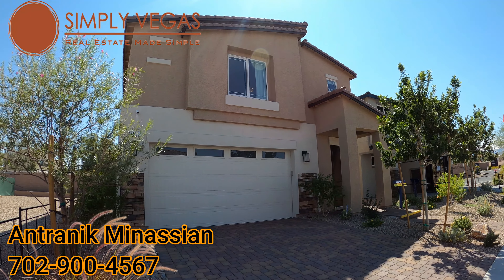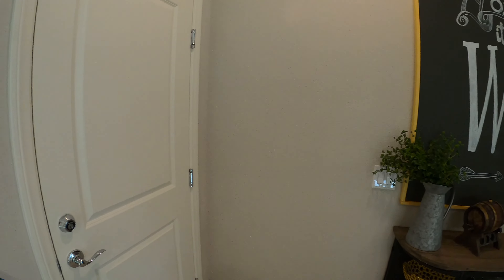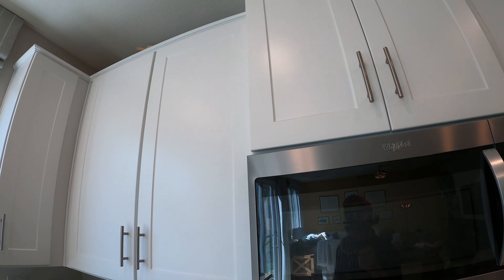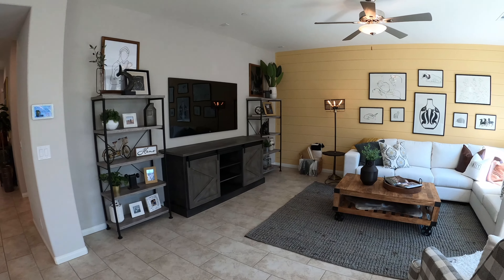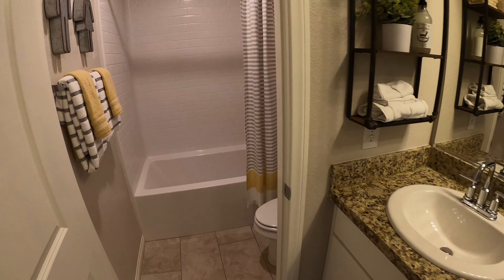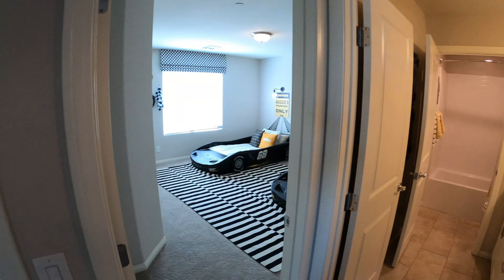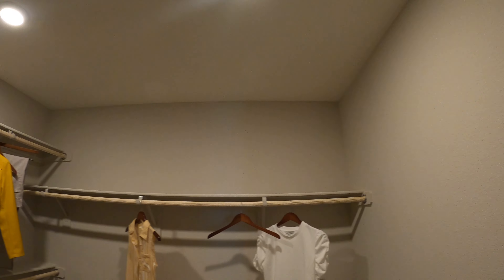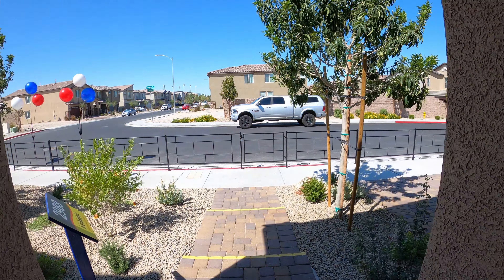New Homes For Sale Las Vegas - D.R. Horton - Sonata Falls - 2988 SF - $409,990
Simply Vegas Real Estate    S174848

Model 2988
Price $409,990
2988 Square Feet
5 Bedrooms
3 Bathrooms
2 Car Garage
HOA Fees $37
Zip 89145

Community -  Sonata Falls
Area - SouthWest
Builder - DR Horton